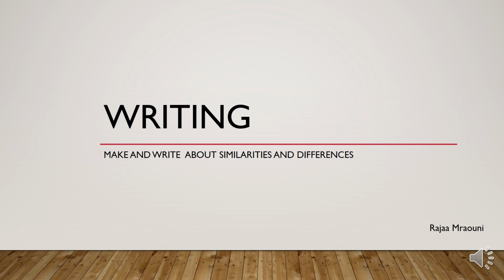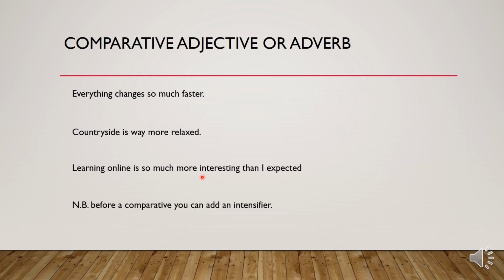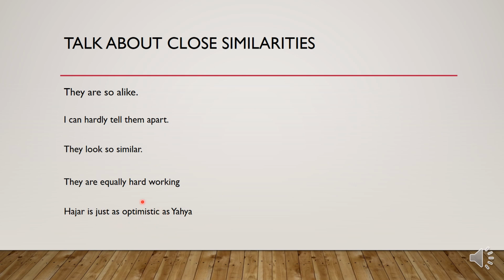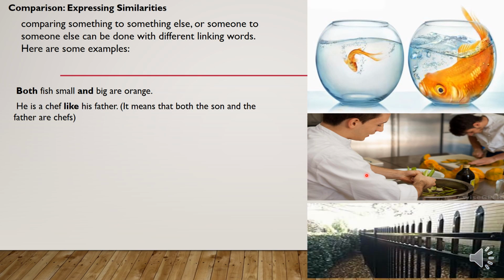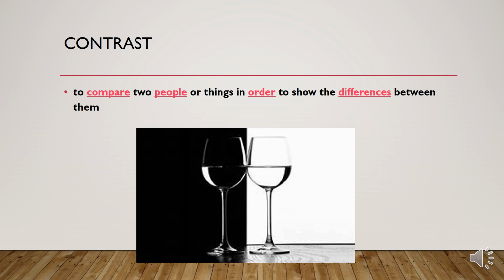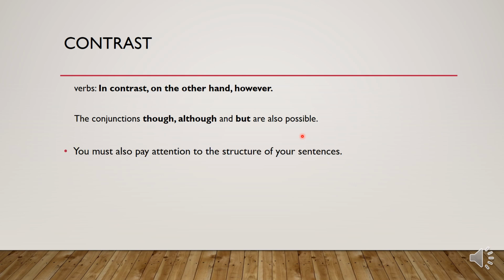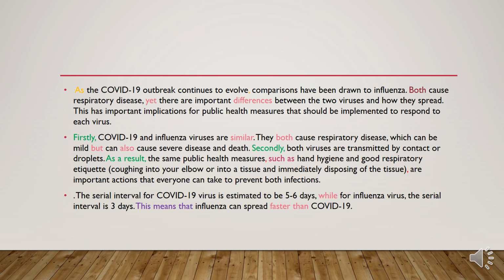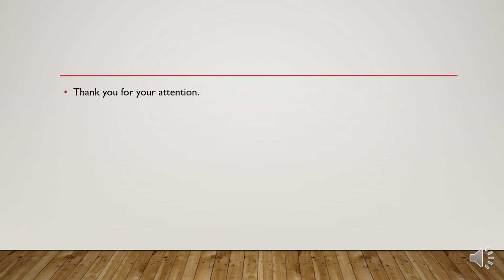comparison and contrast